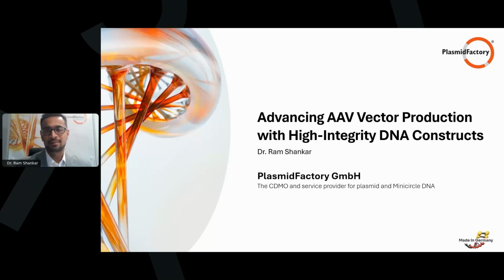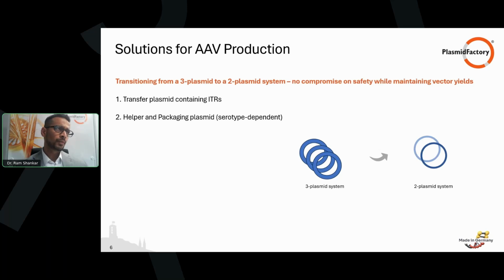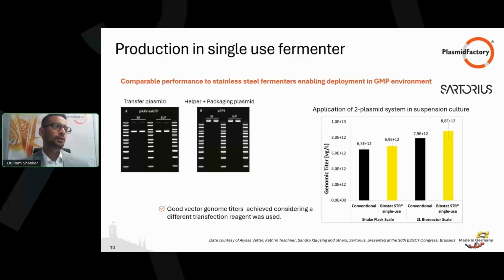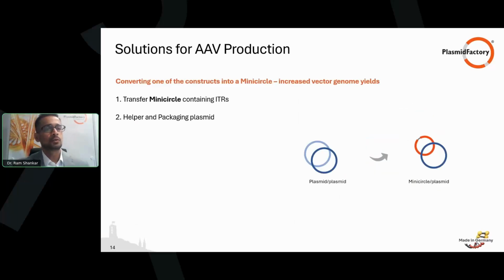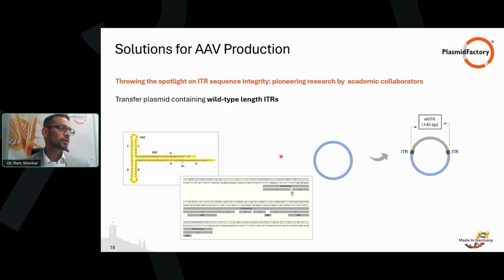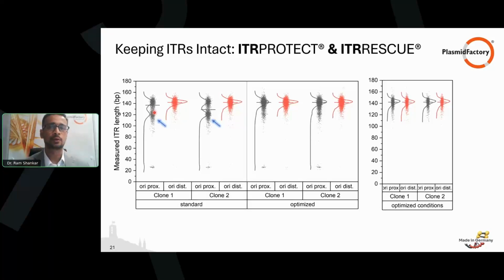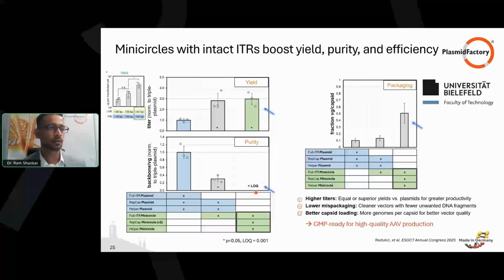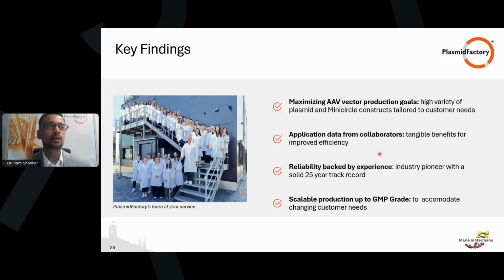Webinar: Advancing AAV Vector Production with High Integrity DNA Constructs - 19.11.2025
Efficient AAV manufacturing starts with high-quality DNA. In this webinar, Dr. Ram Shankar, Chief Scientific Officer at PlasmidFactory, explains how high-integrity plasmids and next-generation Minicircle DNA can significantly improve AAV vector yield, purity, and overall process performance.

Highlights include:
- How a validated two-plasmid system can streamline AAV workflows
- Why intact ITRs are essential for high vector yields
- Benefits of minicircle DNA for enhanced AAV production
- How PlasmidFactory supports gene therapy programs with advanced DNA manufacturing